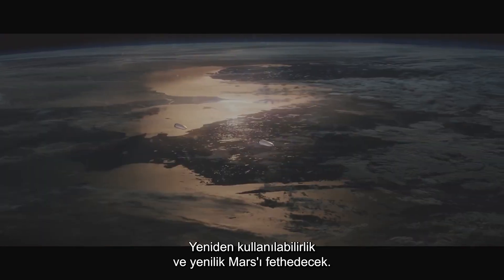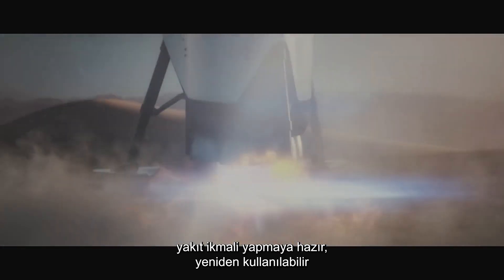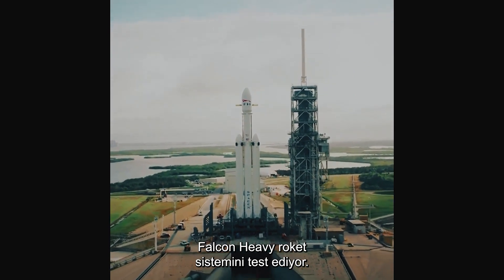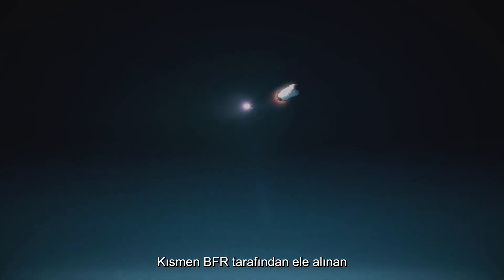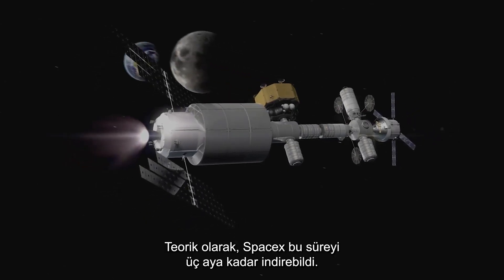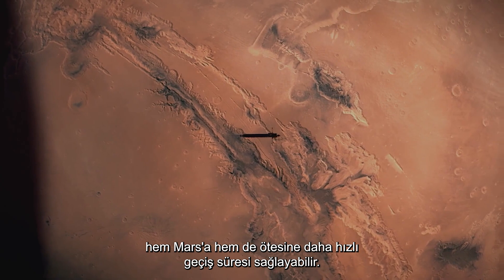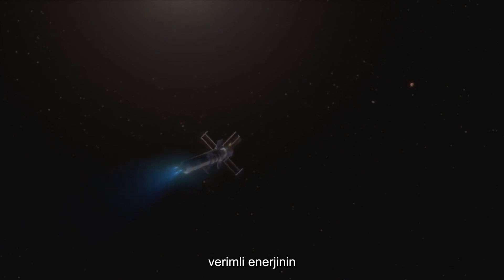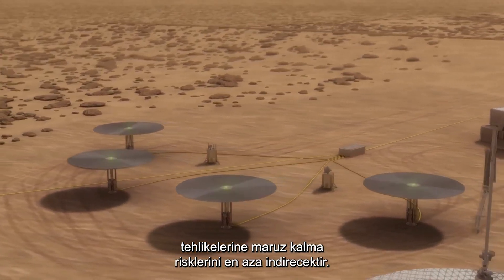SpaceX's Incredible Reusable Mars Spacecraft! | 4K Space Documentary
Elon Musk announced SpaceX's new Mars spacecraft. THE MOST ADVANCED SPACECRAFT!